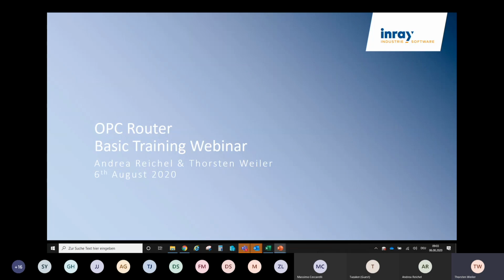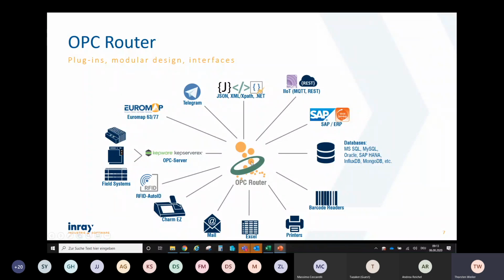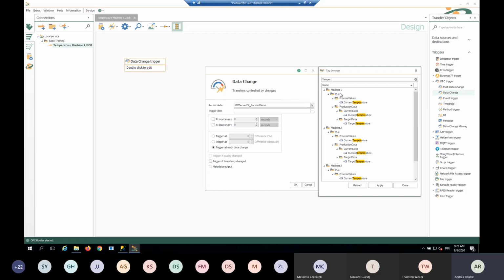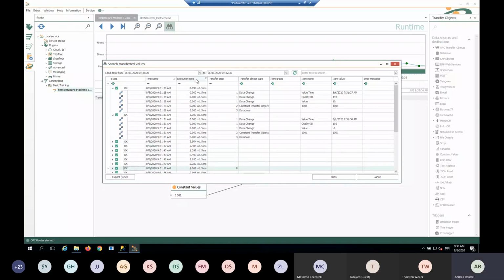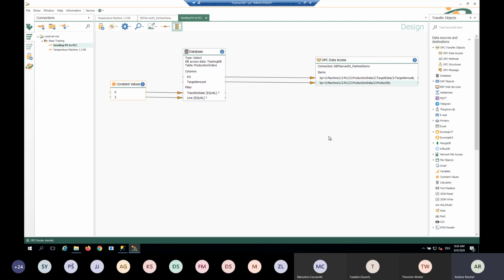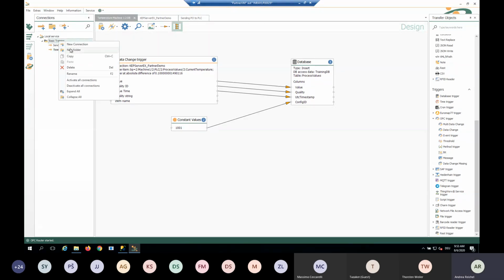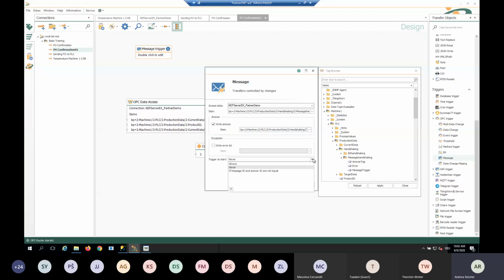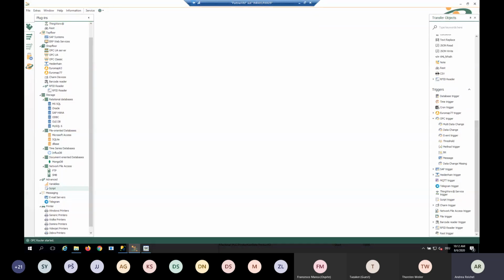OPC Router Webinar Series 2020 by Inray - Basic OPC Router Training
In this webinar find out:

- How do I connect to my OPC server at the field level?
- How do I create a simple connection (e.g. between an OPC server and a database)?
- What does a connection via MQTT and REST or to printers and SAP look like?